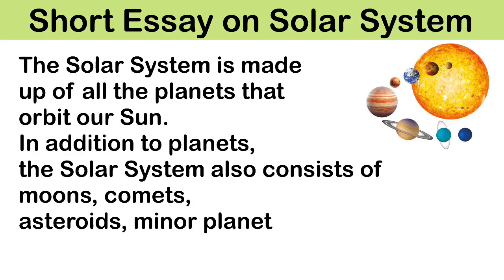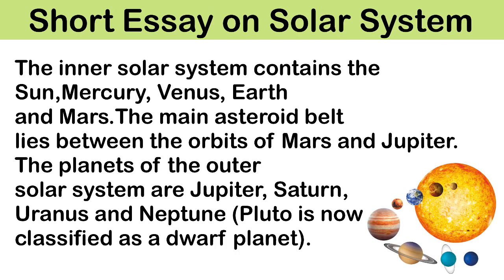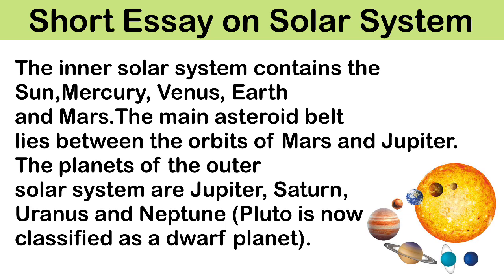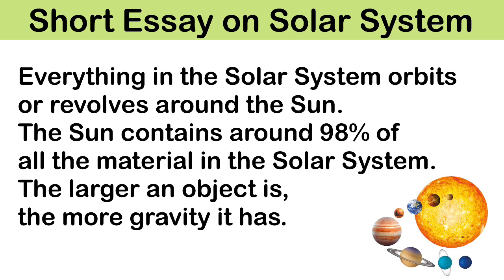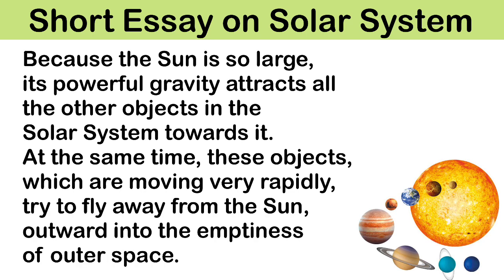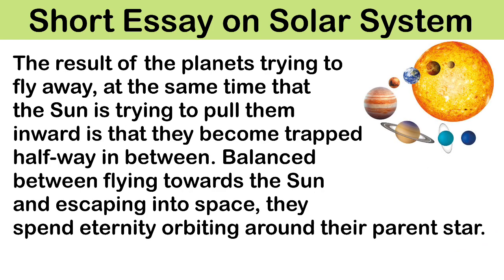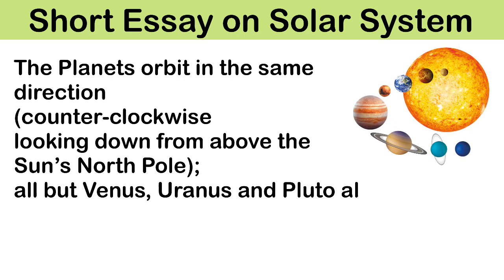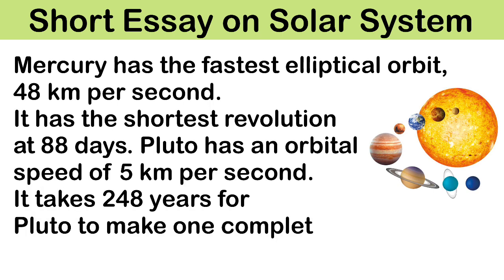Essay On Solar System in English | Planets Name | Essay on Planetary System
In this video, kids learn About Essay On Solar systems in English.

Planets Name
Sun
Mercury
Venus
Earth
Mars
Uranus
Jupiter
Neptune
Saturn
Pluto
Moon